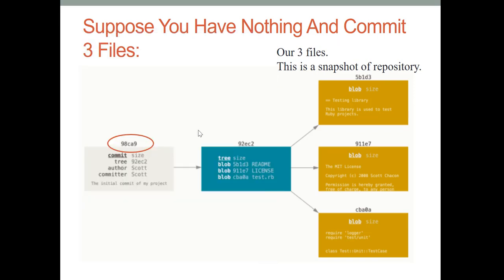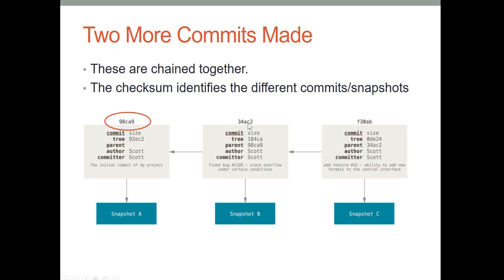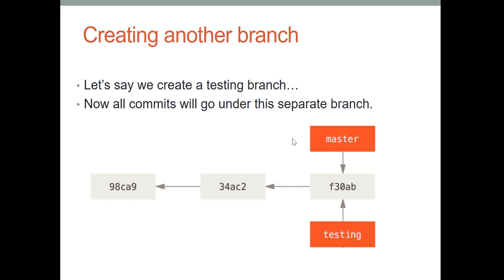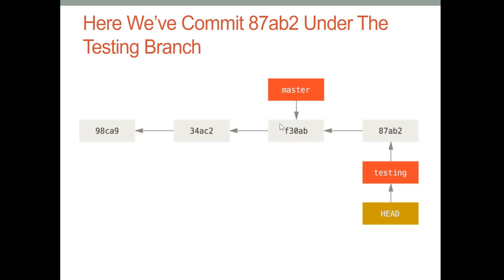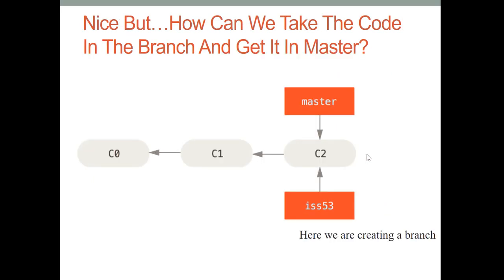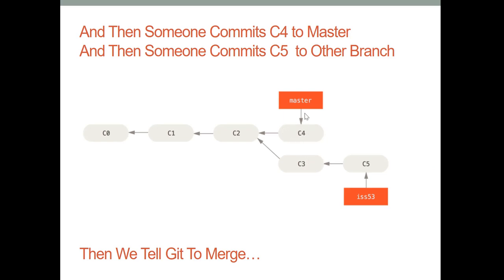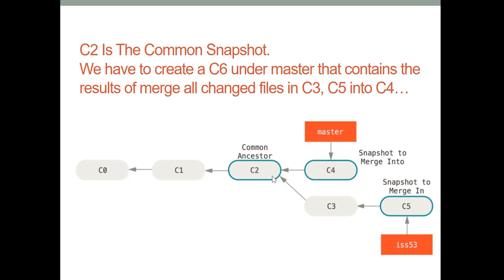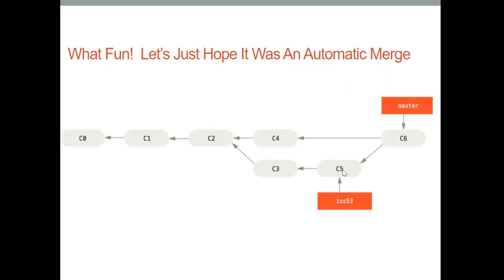CSC270 Version Control Part 4